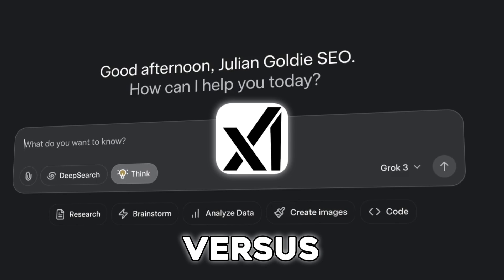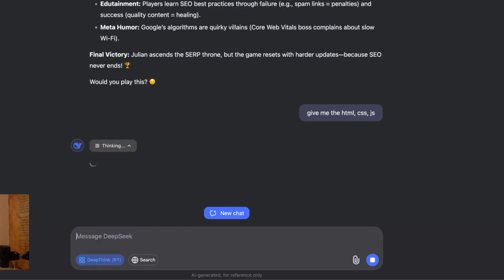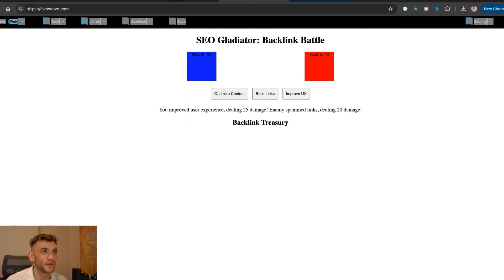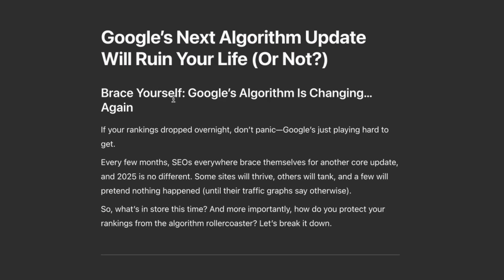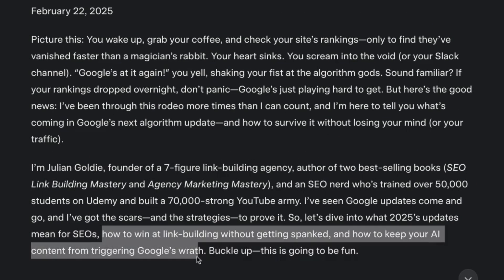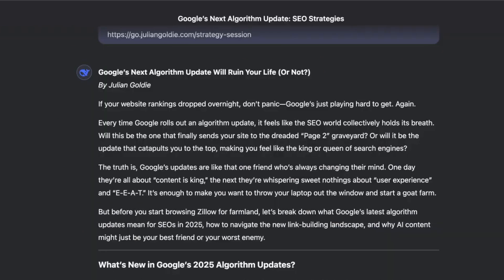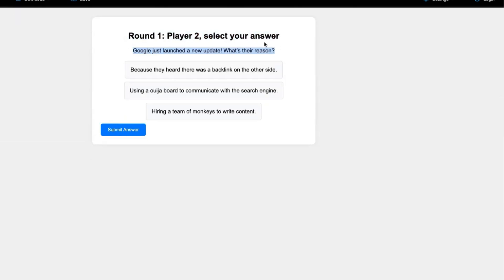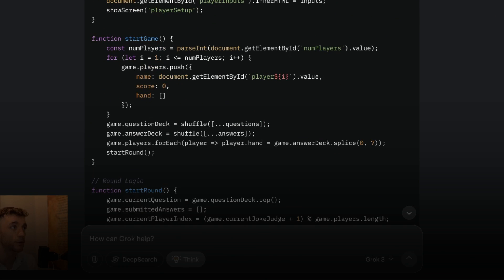Grok 3 VS ChatGPT vs DeepSeek VS Claude: Which One's BETTER?